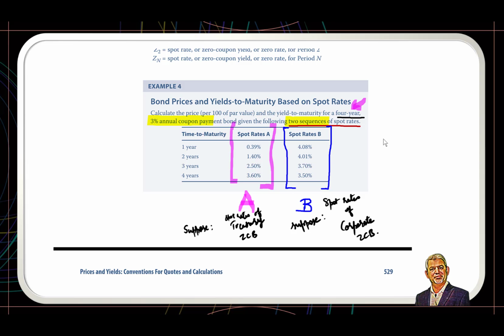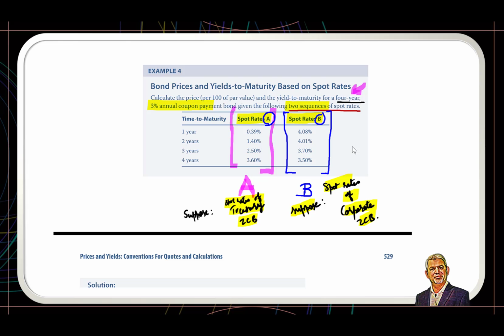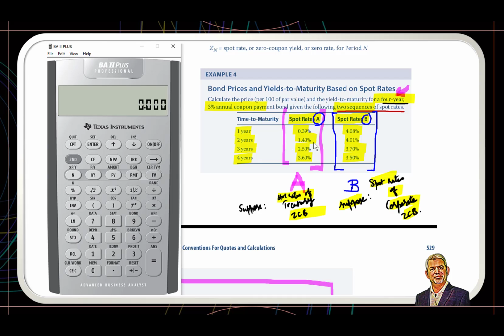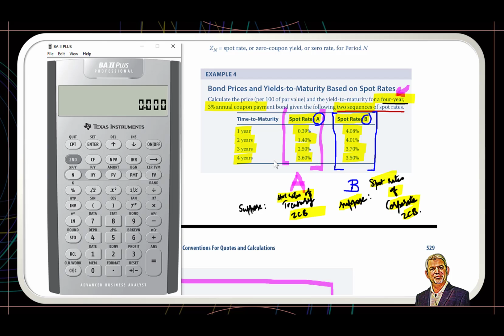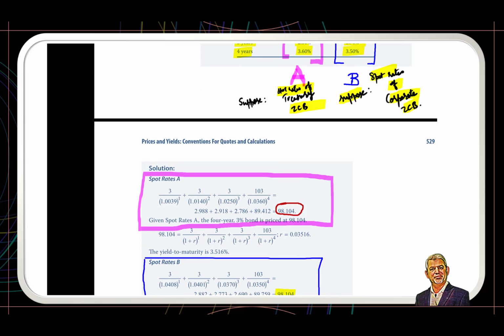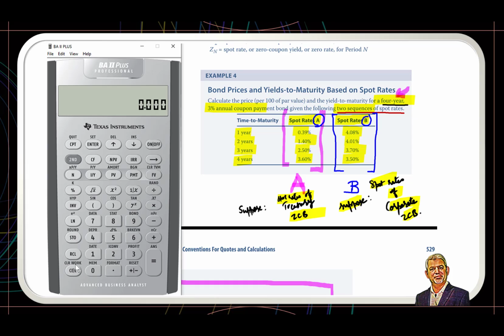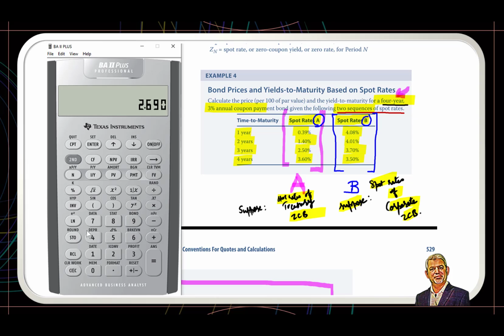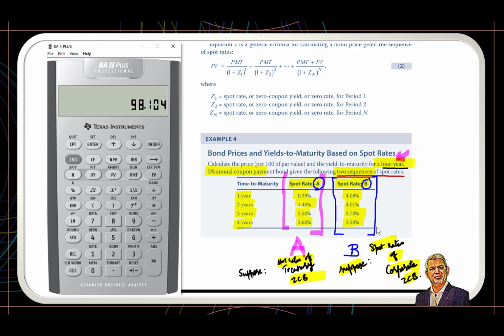Spot Rates: Which Series to use?